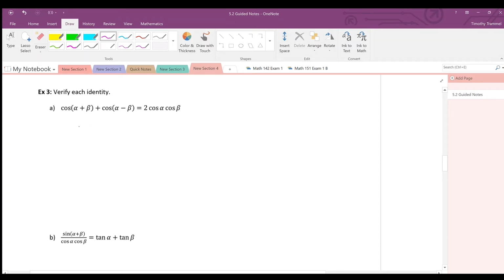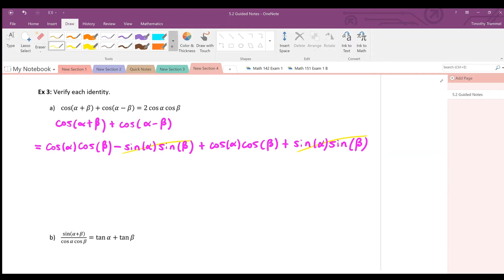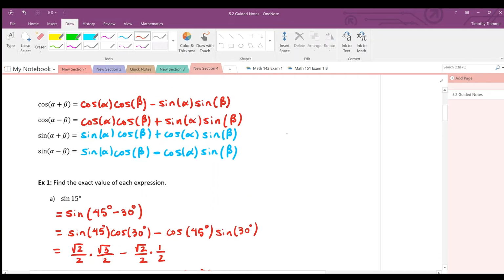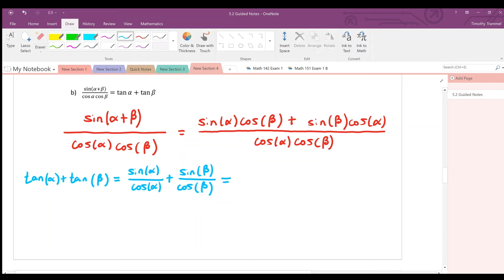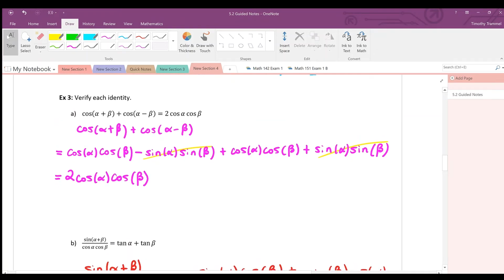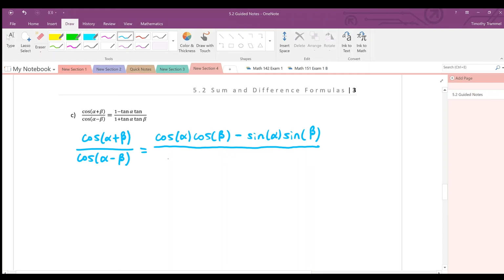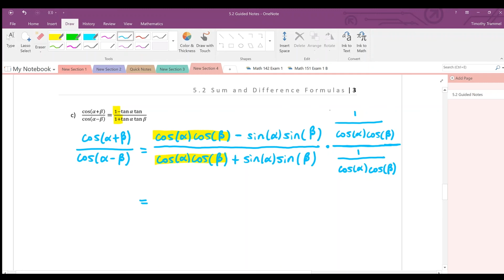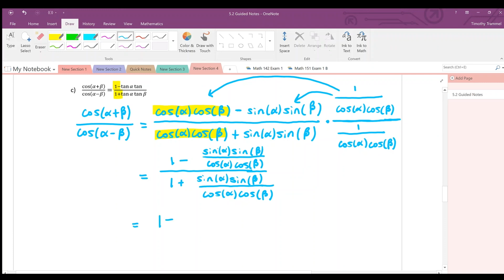5.2 Part 2